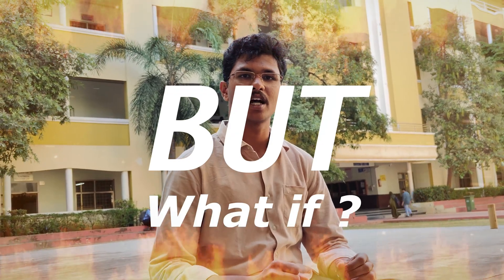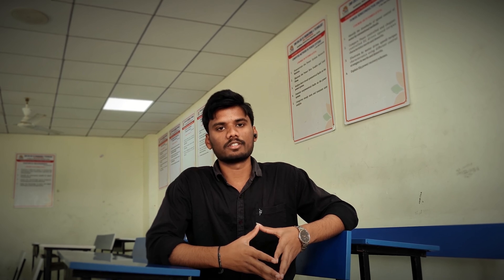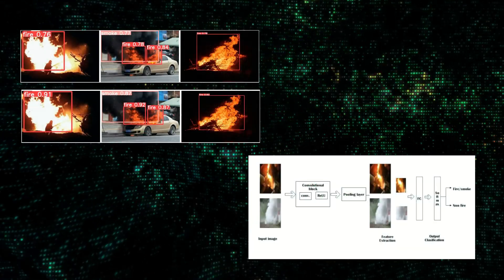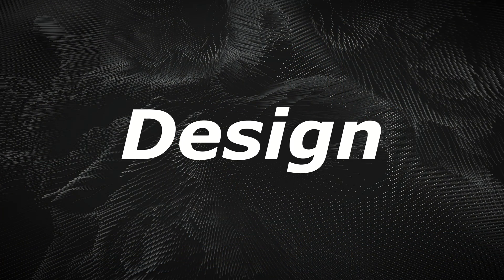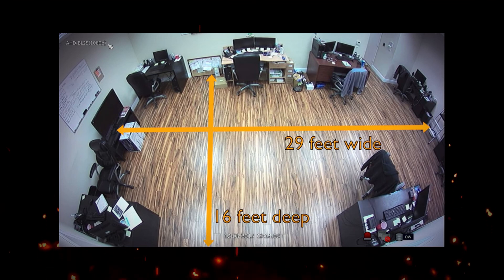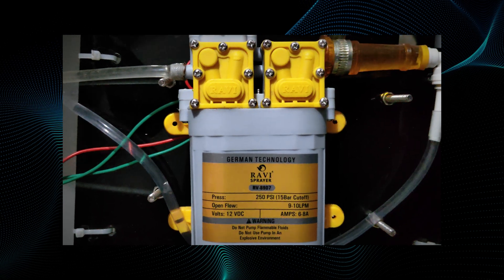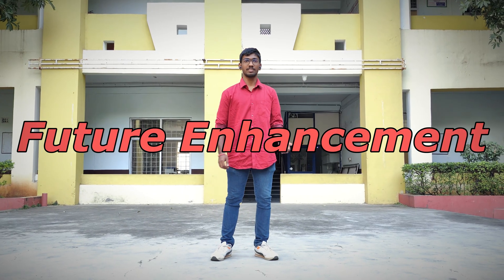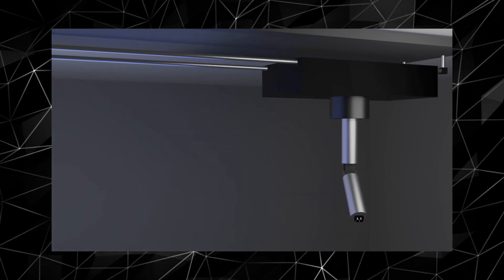NIRVA-AGNI (an AI based fire extinguishing robotic arm) || Prototype || by VATrix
Nirva-Agni (phase -1- prototype) is an advanced Ai based fire extinguishing robotic arm which reliably put off the fire with more precision building in VATrix(Vision Ai & Tech Robotics)
Nirva-Agni is the first product from VATrix which is placed on top of the roof and acts as 24/7 CCTV surveillance system .The primary goal is to detect the fire very accurately which works with yolov5 pretrained deep learning model and then the arm is positioned & pointed towards fire and extinguish it with a great pressure.
VATrix is an Ai based robots building startup which focuses on building safety robots to assist human protection.
Let's grow & Build together for a better tomorrow.